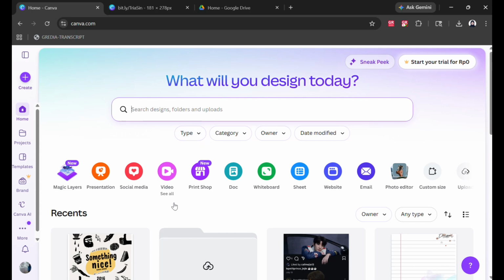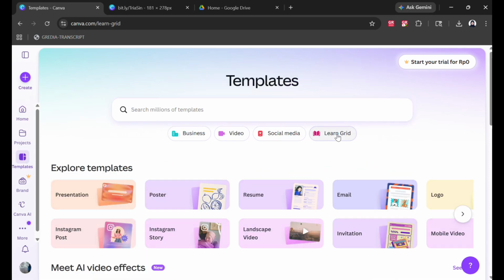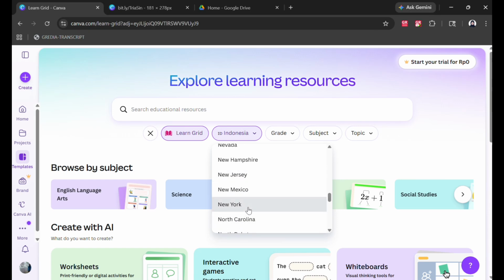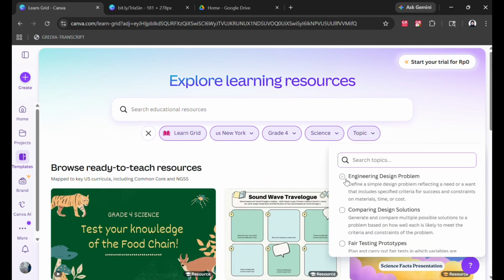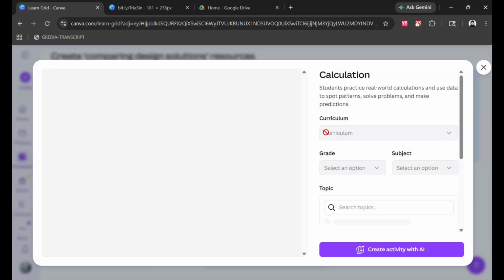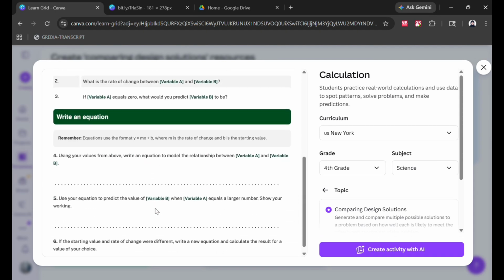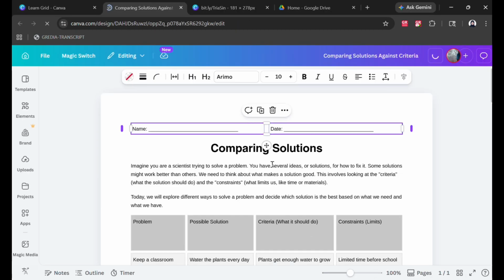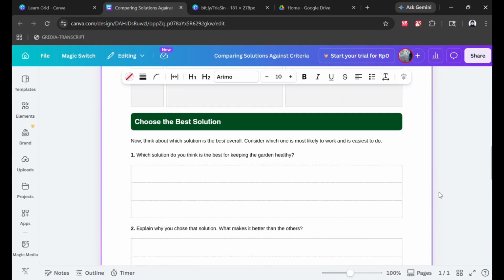How to Create a Learning Worksheet in Canva | Save Time as a Teacher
Learn how to quickly create professional learning worksheets using Canva template sections and AI tools. Discover how teachers can save hours designing custom classroom materials without starting from scratch. Explore how to instantly generate worksheet designs, use AI activity features, edit text, change colors, add images, and customize layouts for your students in minutes.

0:00 Create Learning Worksheets in Canva
0:15 Access Templates and Choose Country
0:26 Select Subject and Topic Settings
0:37 Generate Automated Worksheet Designs
0:52 Edit and Customize AI Activities